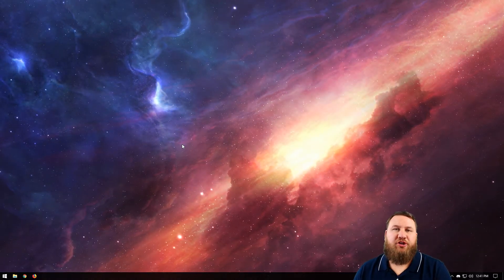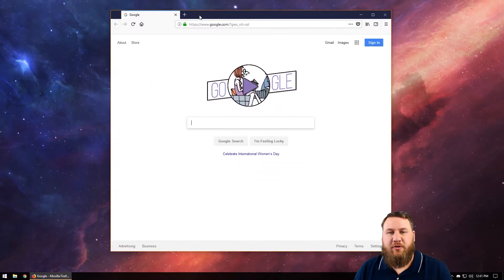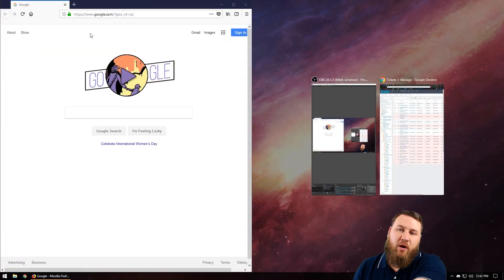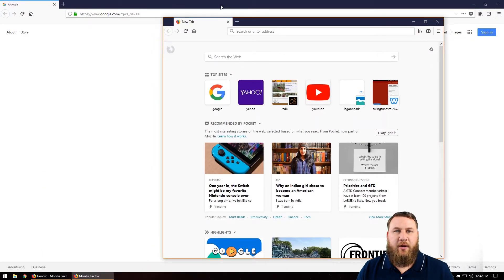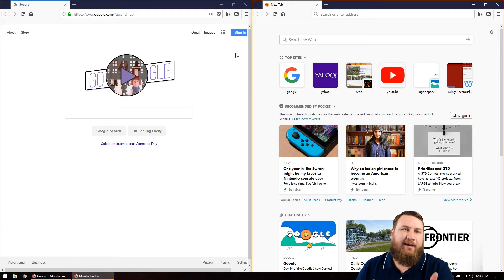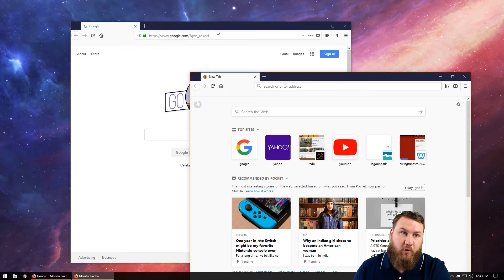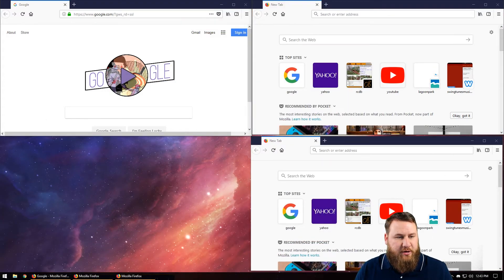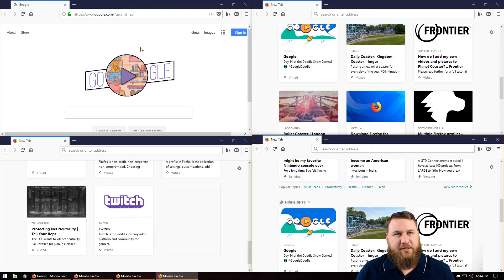How to Use the Windows Snap Feature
Having a hard time trying to manage your program windows? In this video we show you how to use the Windows snap feature to make it all easier. This includes for Windows 10.